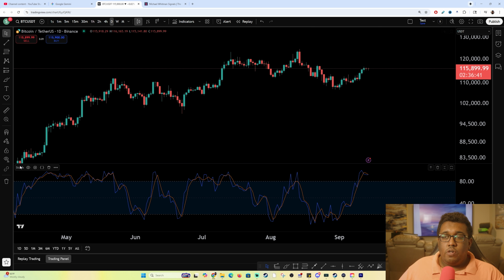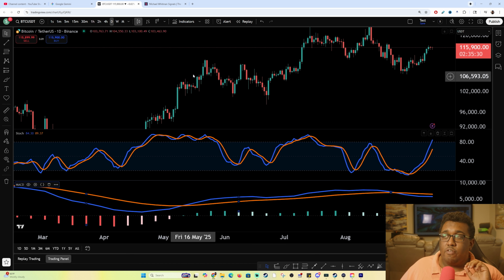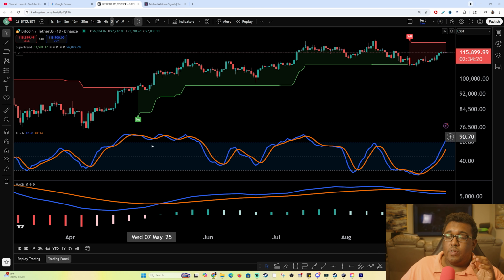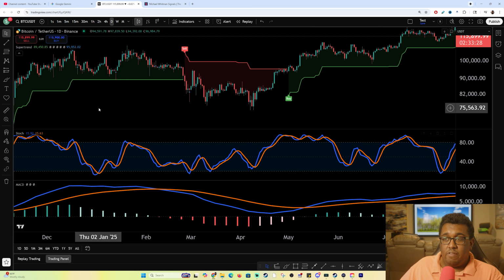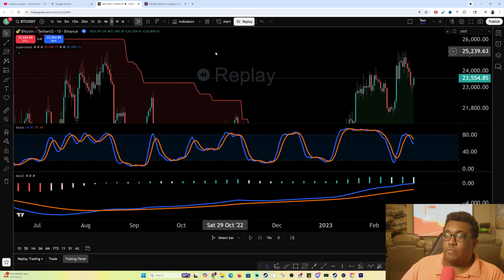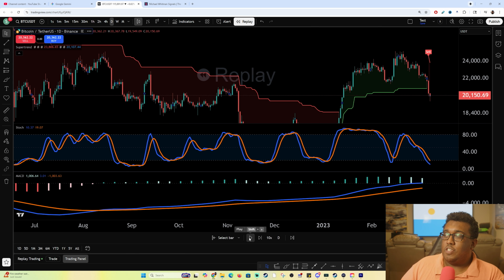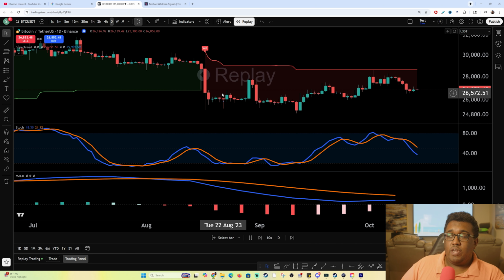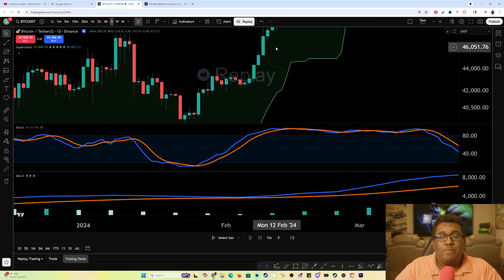Best Stochastic Trading Strategy (2025) | MACD + Supertrend Triple Confirmation System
Discover the best stochastic trading strategy for 2025 with this advanced triple-confirmation system using Stochastic, MACD, and Supertrend.

- How to set up the Stochastic oscillator for precision entries
- How MACD confirms momentum shifts
- How Supertrend provides a clear directional bias
- How to combine all three indicators for high-probability trades
- Backtesting results and applying the strategy to Bitcoin
- How to adapt this method for stocks, crypto, and forex

⏱️ Chapters
00:00 Setting Up the Stoch Indicator
00:36 Adding Indicators to Avoid False Breakdowns
00:59 Integrating MACD for Trend Confirmation
01:13 Enhancing Strategy with Super Trend Indicator
01:58 Strategy Breakdown: Combining Indicator Signals
05:56 Backtesting the Strategy with Bitcoin Data
07:32 Maximizing Daily Chart Trades with Leverage